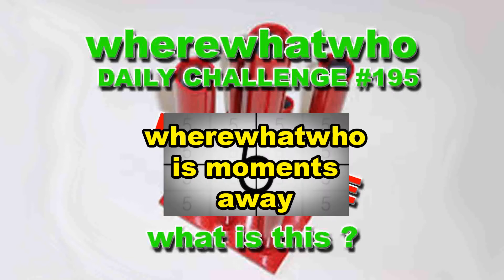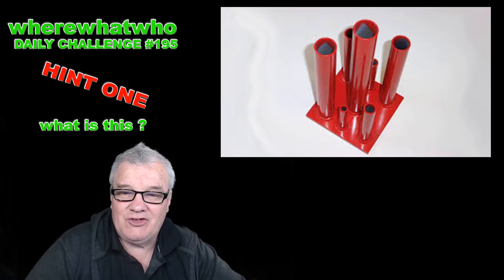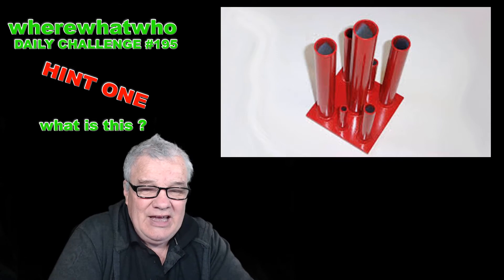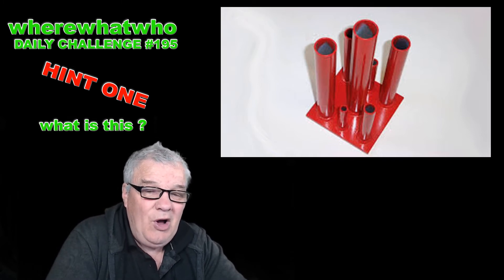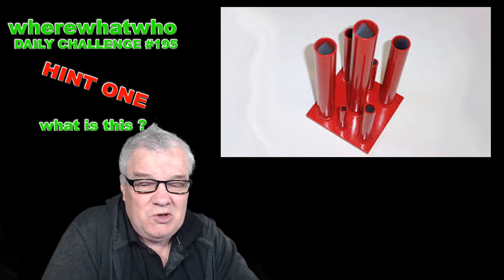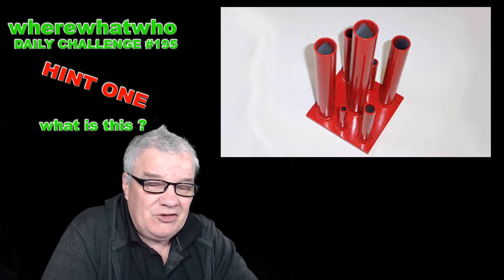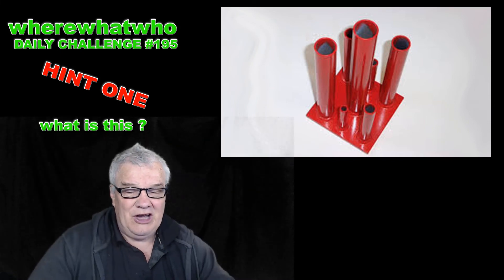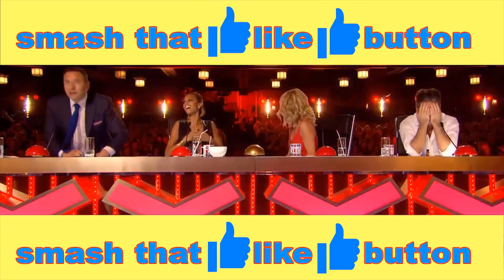wherewhatwho DAILY CHALLENGE #195 HINT ONE